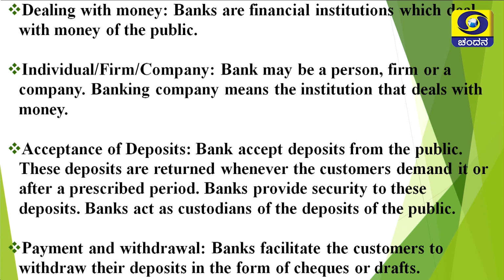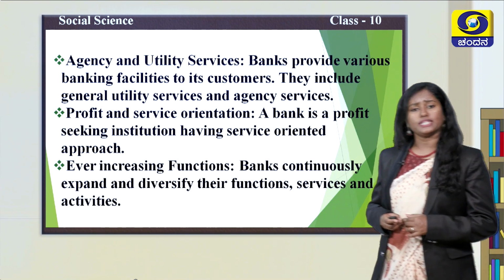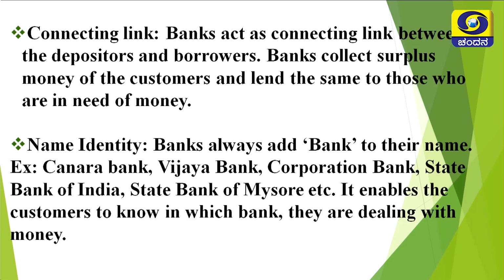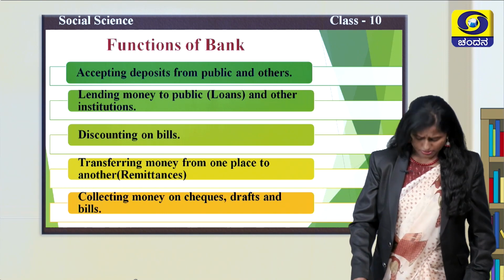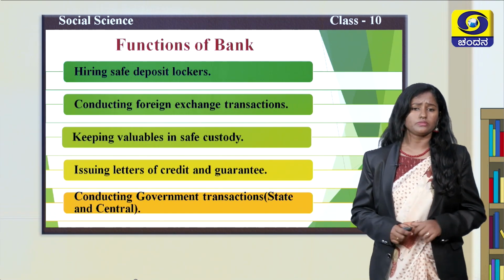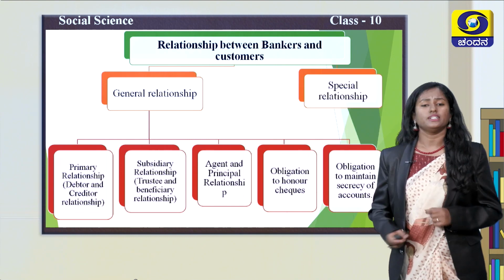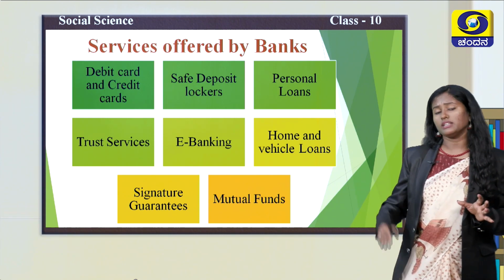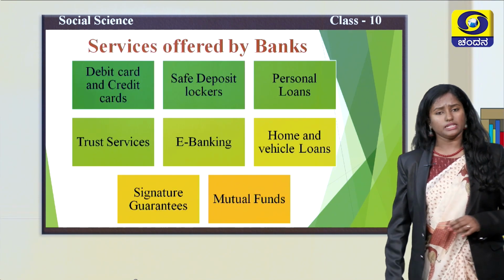Samveda 2021-22 | Day-51 | 10th Class | Social Science | English Medium | 11:30AM | 24-08-2021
Standard: 10th Class
Subject: Social Science
Medium: English Medium